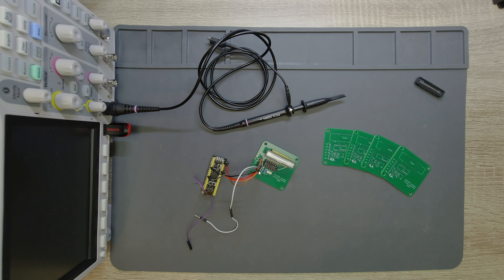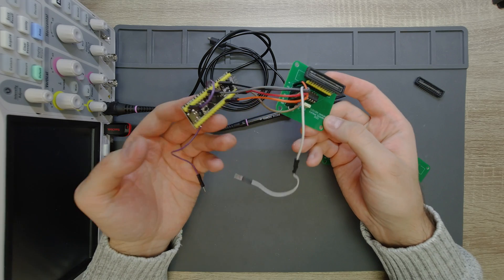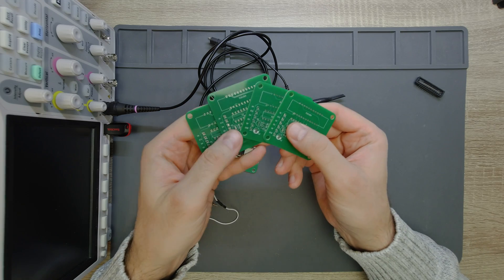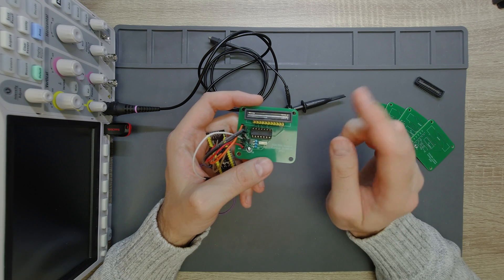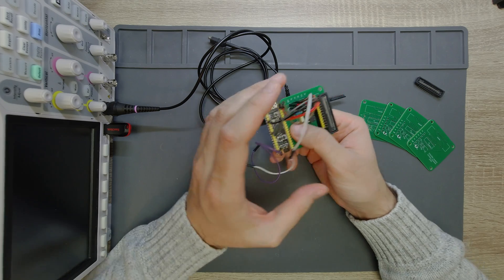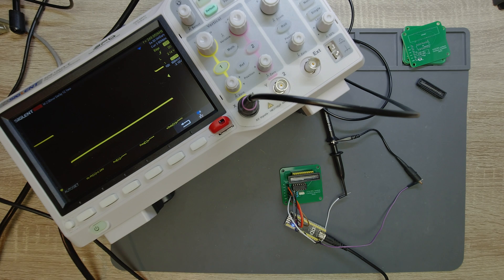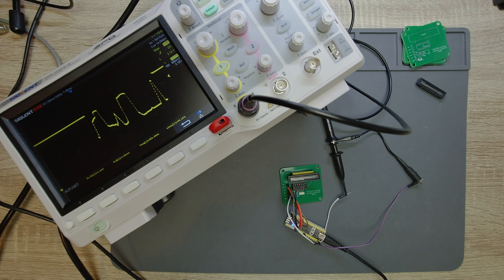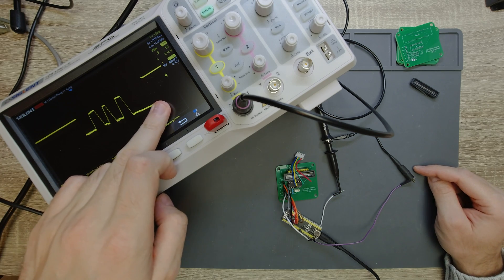TCD1304 - Part 1 - Introduction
Check out PCBWay's website for rapid prototyping of printed circuit boards, CNC and 3D printing services and many more!

In this video I introduce a new series where I will work with a very interesting linear CCD, the TCD1304. This CCD consists of 3648 pixels, 8 um wide each, therefore the full sensitive area is 29.1 mm wide. The CCD is driven by an STM32F401CCU6 microcontroller. It is more powerful than the STM32F103C8T6 "blue pill", it is cheaper and also more available. In this video I just demonstrate that I made a working circuit, designed a PCB for it and that I am able to drive the CCD and read its output with an oscilloscope.

TCD1304 CCD